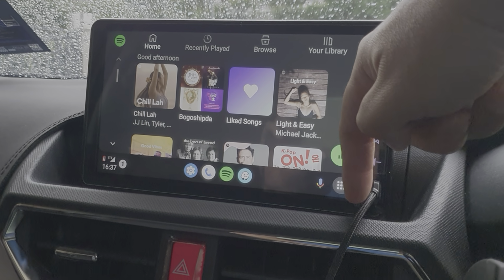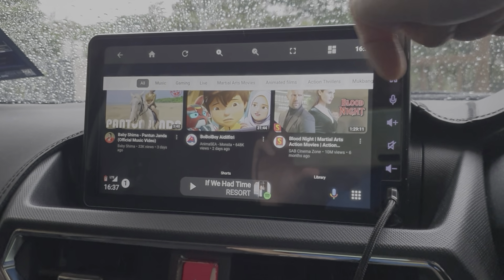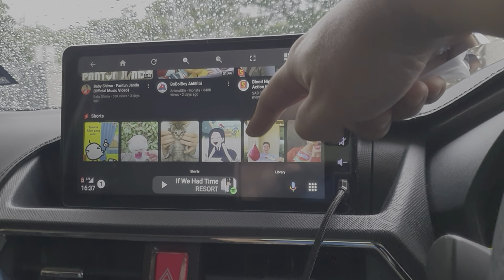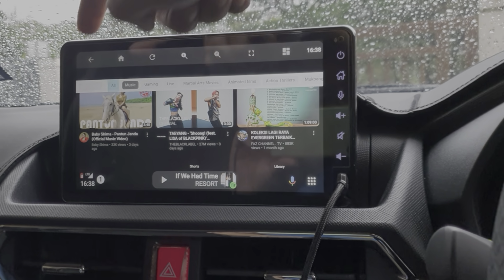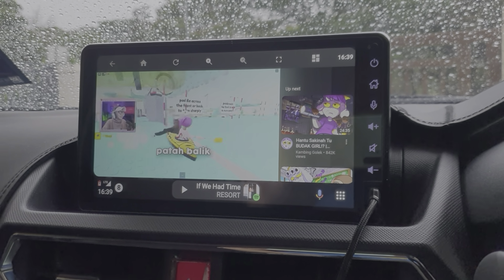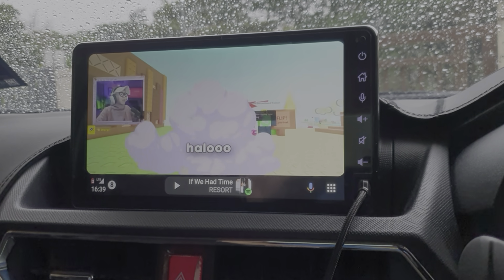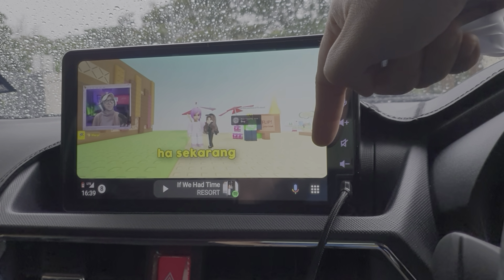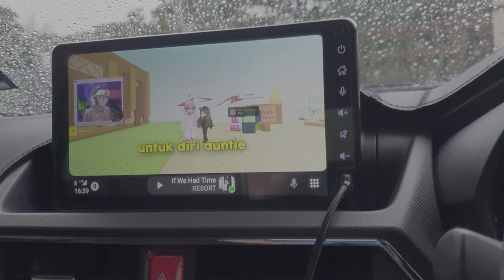all new perodua Alza advance baru 2022 android auto can play youtube after download AAAD carstream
go to chrome find AAAD download and install carstream. now u can plat youtube on android auto. enjoy